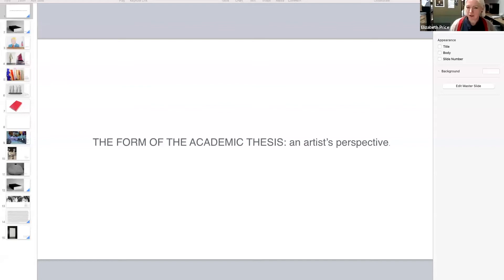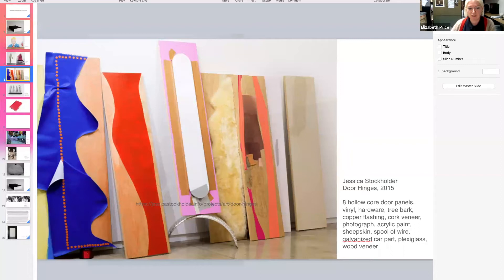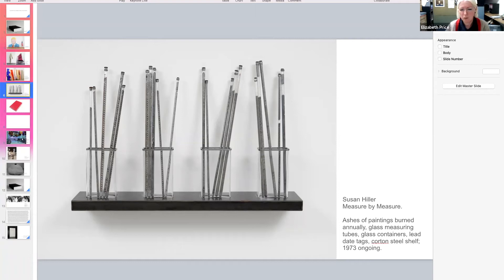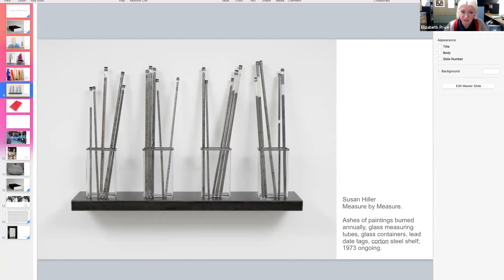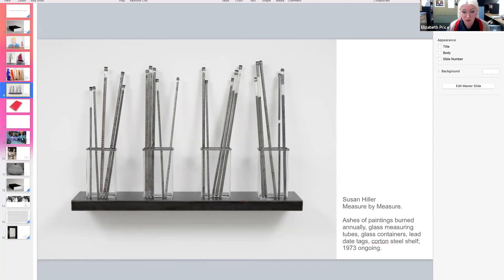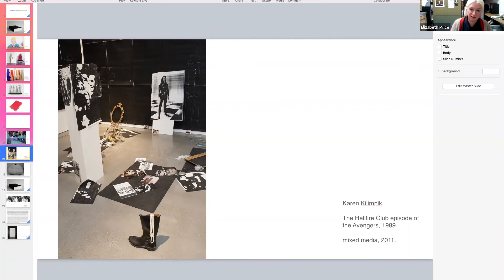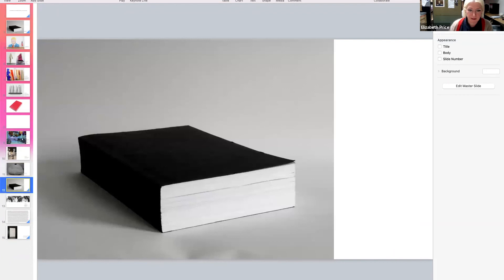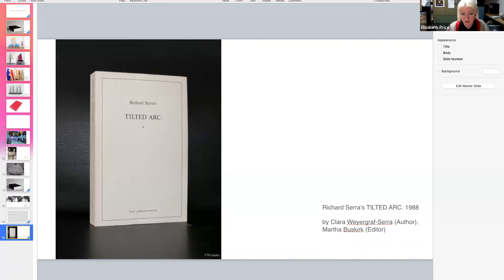The Form of the Academic Thesis - an artist's perspective | Prof Elizabeth Price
The Form of the Academic Thesis - an artist's perspective, Professor Elizabeth Price.

This keynote presentation was delivered as part of the Practice Research Assembly: 'What do we mean when we mean practice research?' held online on 26 May 2021. The presentation was introduced and chaired by Professor Mary Modeen, Associate Dean (Internationalisation) and Chair of Interdisciplinary Art Practice at Duncan of Jordanstone College of Art and Design, University of Dundee.

Practice Research Assembly, led by Professor Maria Fusco, is a programme of presentations and workshops supported by the Scottish Graduate School of Arts & Humanities, which engages with the distinctive qualities and demands of practice research at PhD-level. The subject areas covered are expansive in nature as is our understanding of the types of practice research activities that take place across them, including: architecture; art; creative writing/poetry; craft/design and performance/music.

Elizabeth Price is Professor of Fine Art at Kingston University. A Turner Prize winner, she creates short videos which explore the social and political histories of artefacts, architectures and documents. The subject matter may sometimes be historic artworks of great cultural significance, but it is more frequently marginal or derogated things, and often pop-cultural or mass produced objects. The video narrations draw upon and satirise the administrative vernaculars of relevant public and academic institutions as well as advertising copy and other texts of private and commercial organisations.

She has exhibited in group exhibitions internationally, and have had solo exhibitions at Tate Britain, UK; The Walker Art Centre, Minneapolis, USA; Chicago Institute of Art, USA; Julia Stoschek Foundation, Dusseldorf and The Baltic, Newcastle Upon Tyne, UK. In 2012, I was awarded the Turner Prize for her video installation THE WOOLWORTHS CHOIR OF 1979. In 2013, I won the Contemporary Art Society Annual Award with the Ashmolean and Pitt Rivers Museums, Oxford.